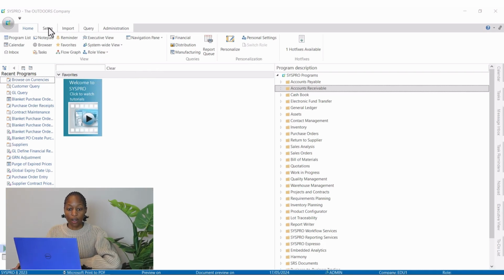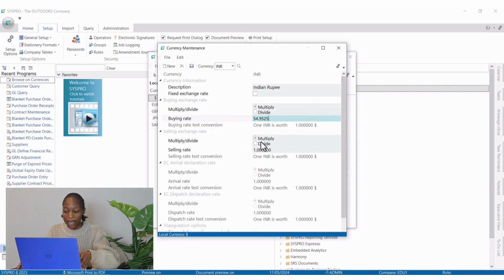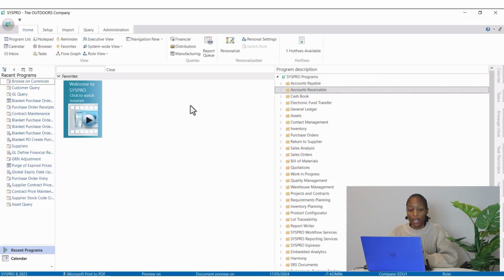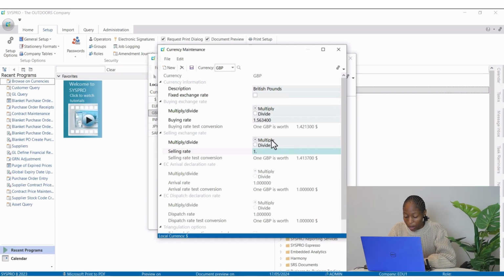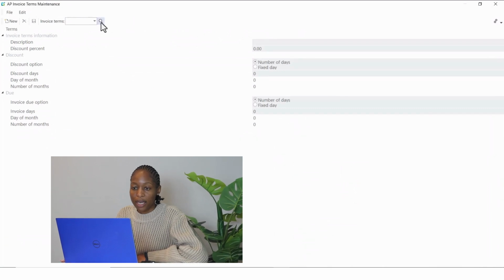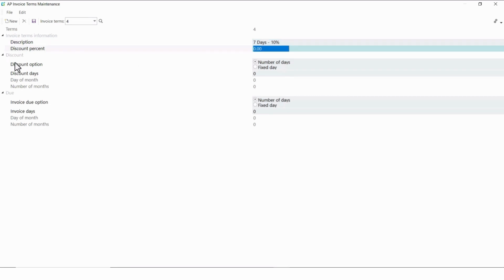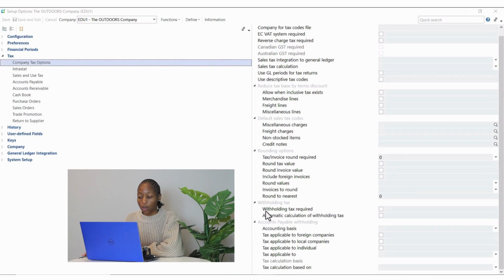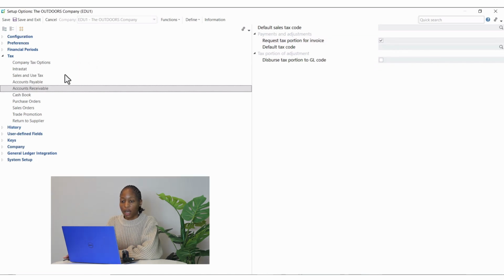Accounts Payable: Managing Currency And Invoices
Master the intricacies of accounts payable with this video! We'll walk you through:

1. Adding a Currency: Learn how to seamlessly integrate new currencies into your accounts payable system.
2. Changing a Currency: Need to modify an existing currency? We'll show you the steps for a smooth transition.
3. Adding Invoice Terms: Discover how to define and manage invoice terms for efficient payment processing.
4. Withholding Tax & Tax on Settlement Discount: grasp the power of using both withholding tax and tax on settlement discount concurrently in both accounts payable and receivable accounts.

This video equips you with the knowledge to navigate the world of currency and invoice terms in Accounts Payable with confidence.
00:00 Introduction
00:38 Contents
00:58 Accounts Payable System Explained
01:09 Adding a Currency
03:29 Changing a Currency
05:14 Adding Invoice Terms
07:00 Using Withholding Tax and Tax on Settlement Discount Concurrently in AP and AR
08:44 Closing